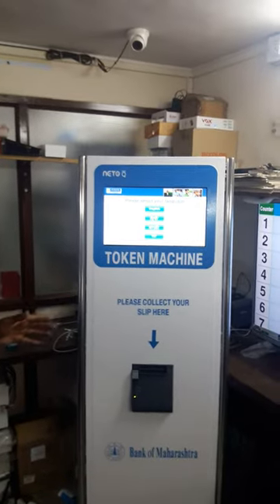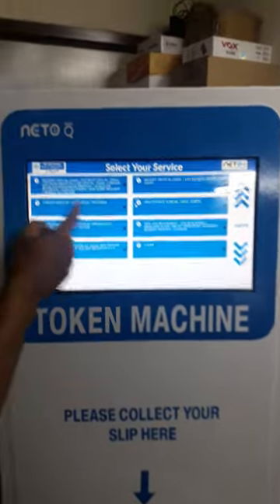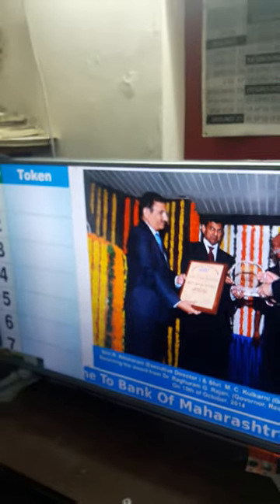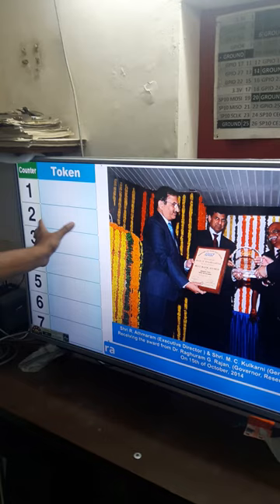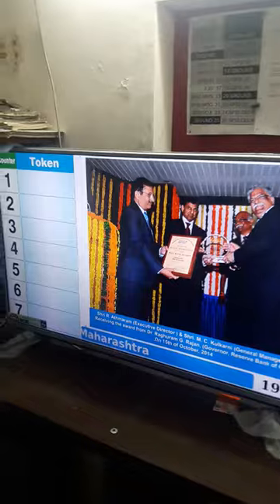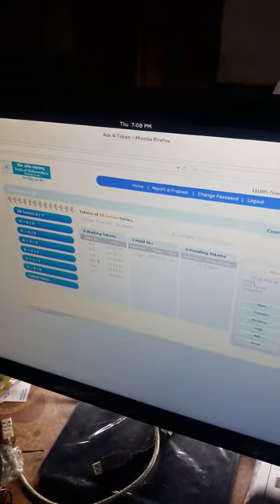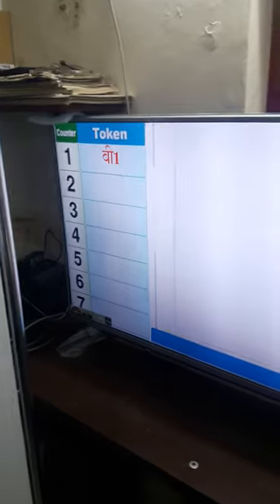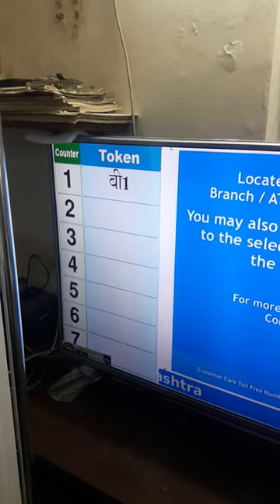sleek token machine demo